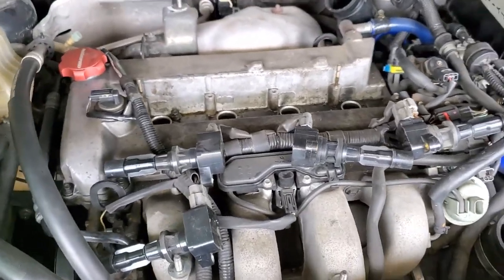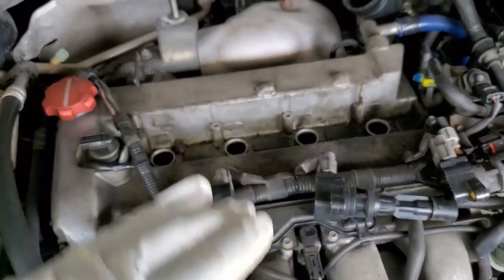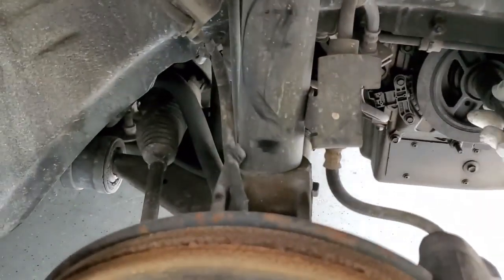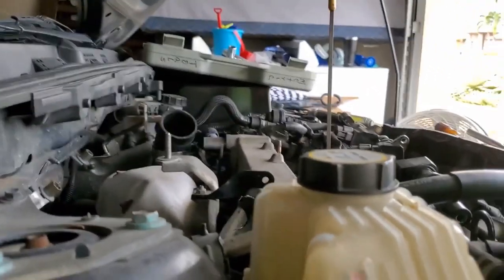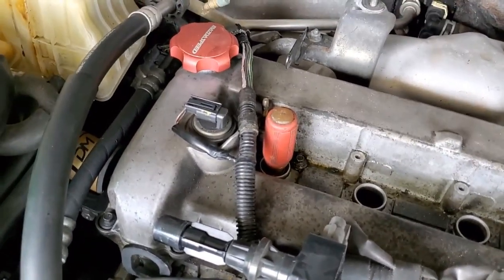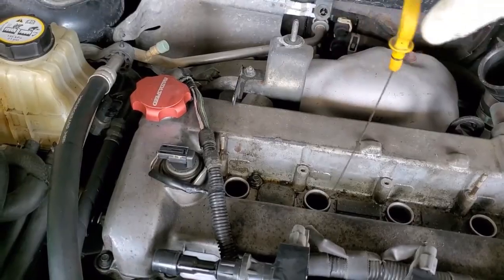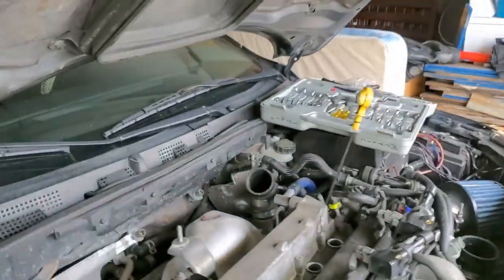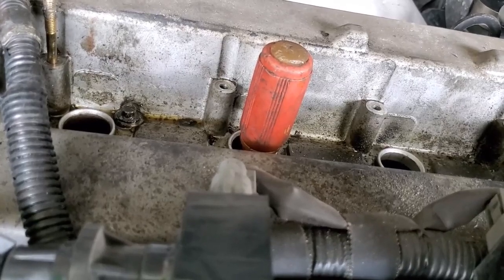Diagnosing Rod knock/Rod bearing failure on your Mazdaspeed 3/6 2.3L Motor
Quick little video on how to diagnose which rod bearing has failed on a 2.3L Mazdaspeed 3 or 6 motor.